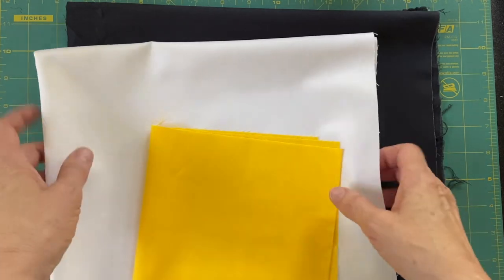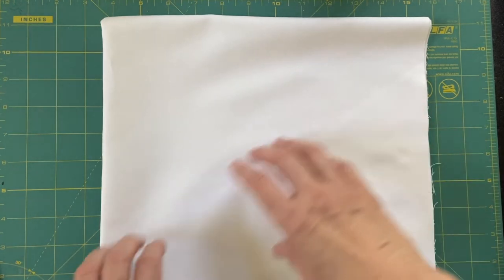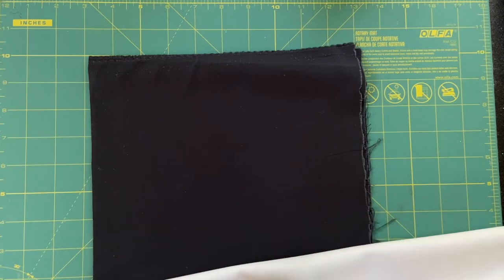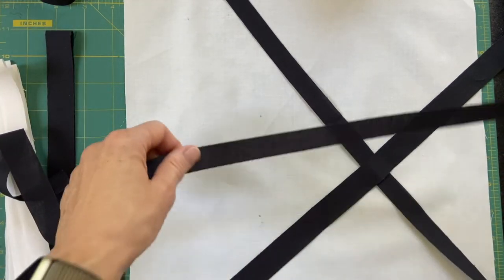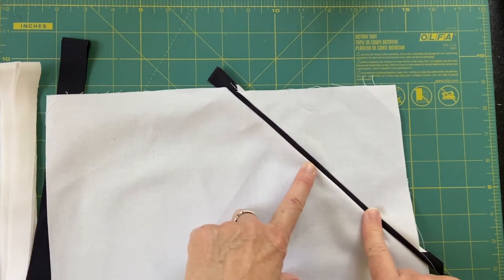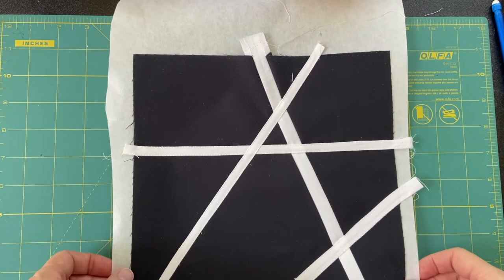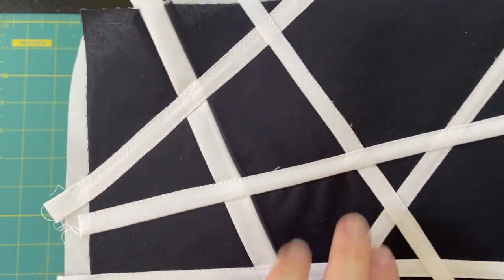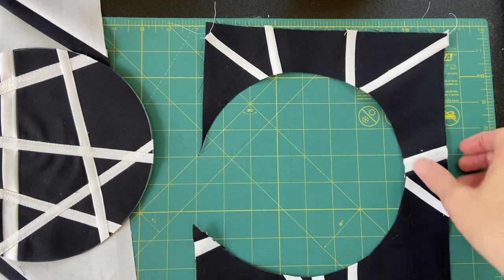Lathable--Circles and Splices, and Positive and Negative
Karen plays with positive/negative, splicing (lath) strips into a base block and circles, and playing with it from there.

You can find more from The Spinster at:
The Spinster's Thinkific Classroom:
Etsy shop, for patterns (digital downloads):